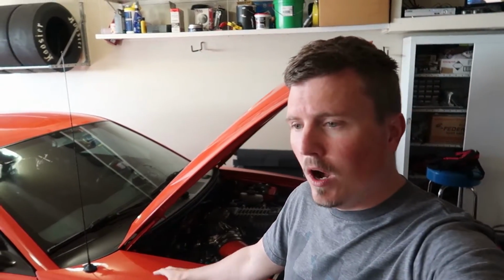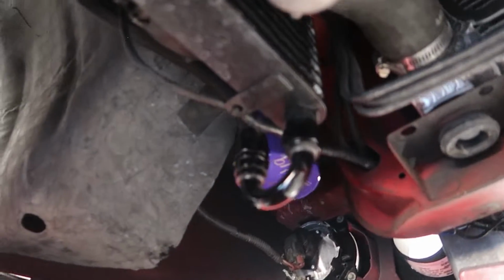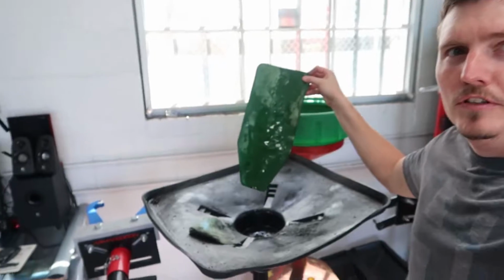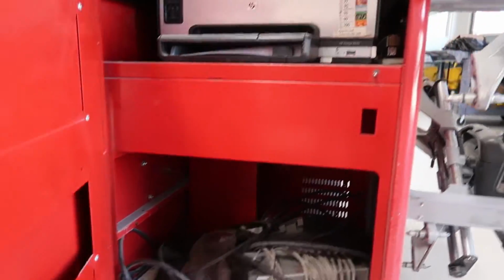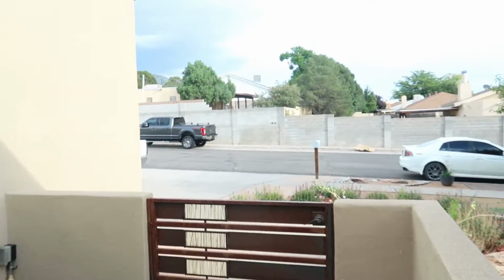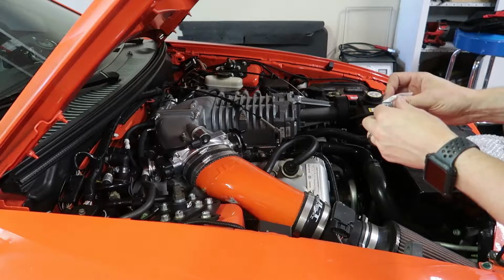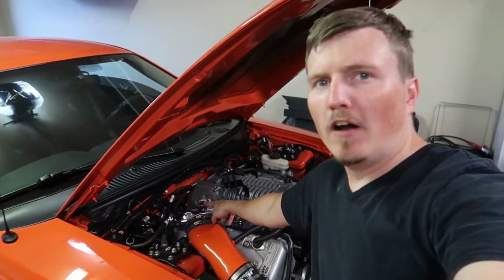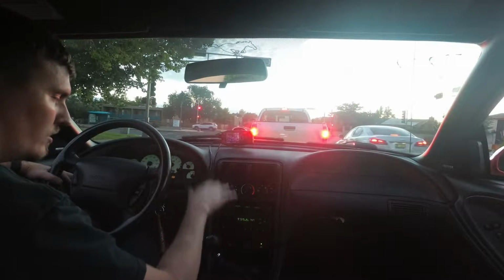The Cobra is back! + New Shop tour!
The cobra finally gets put back together and you guys get to see the new SHOP!!